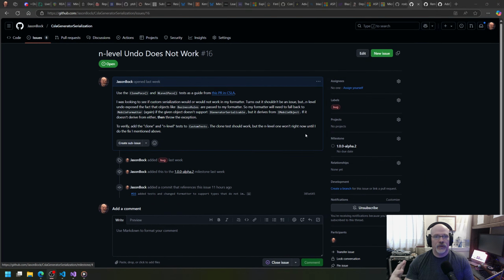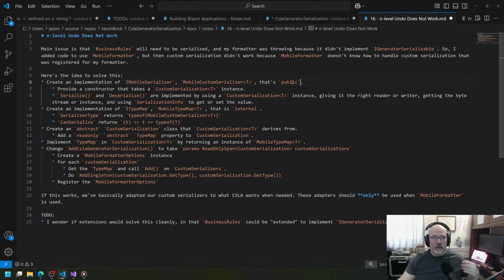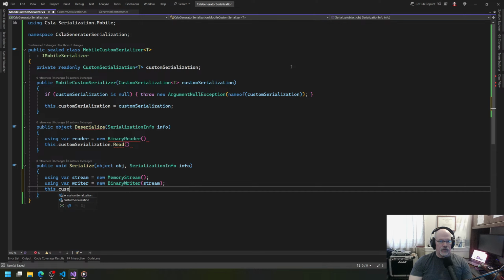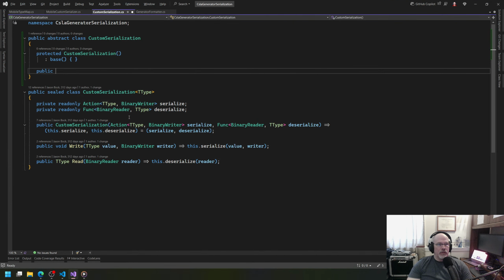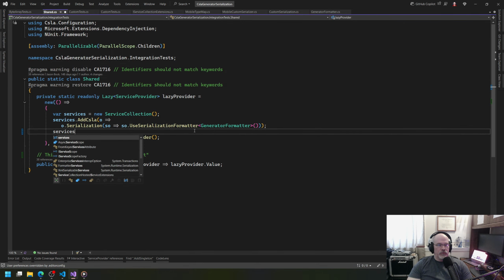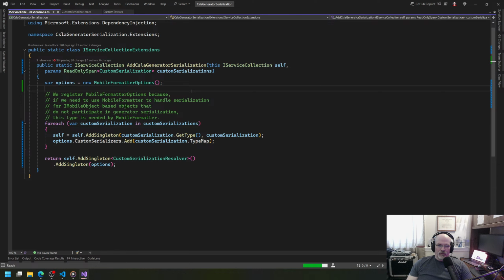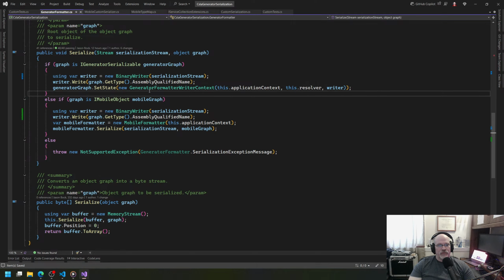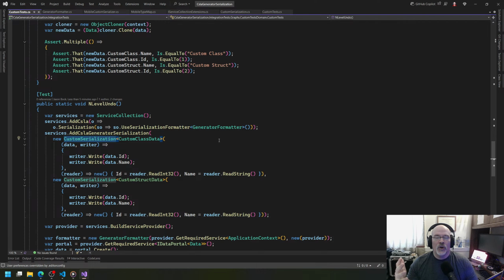Random.Code() - Fixing a CSLA Serialization Issue, Part 2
I think I have a solution for this, let's see if I get my test to pass now.